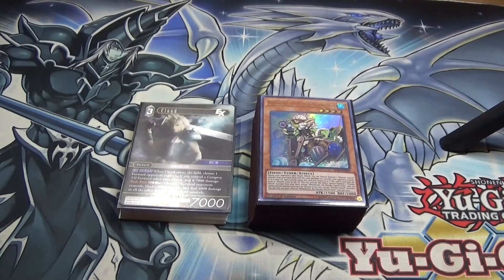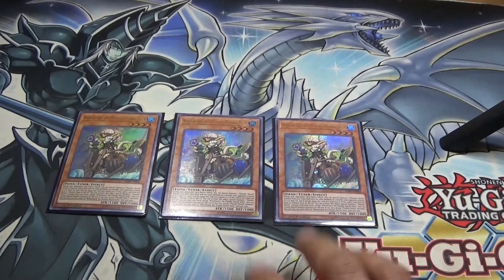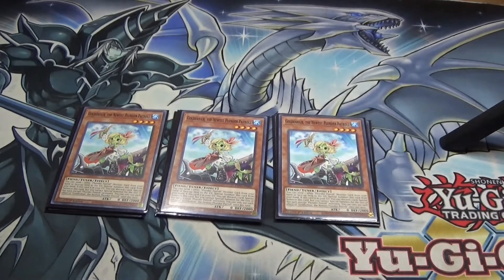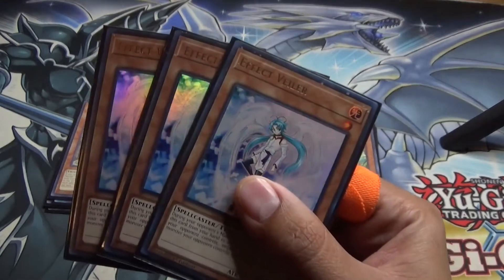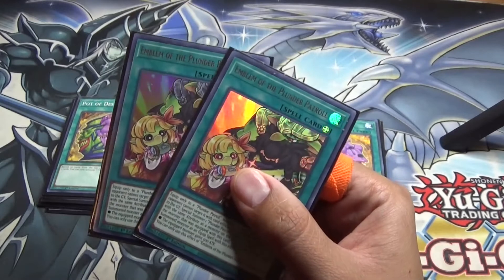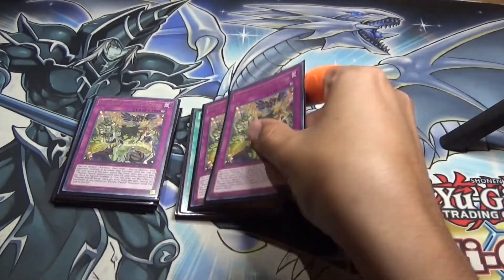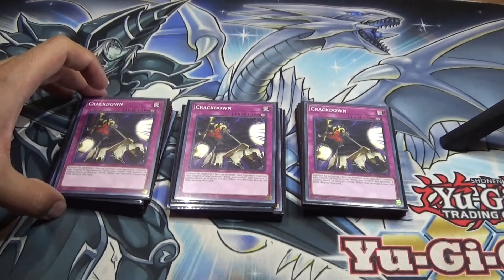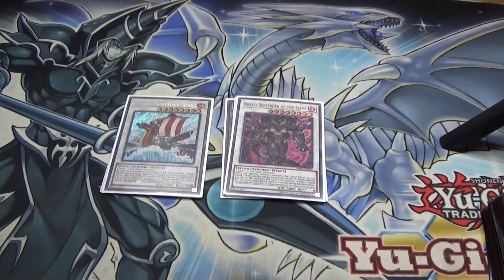Yu-Gi-Oh! plunder patroll deck profile September 2021.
If you are trying to play plunder patroll hopefully this build can help you out.